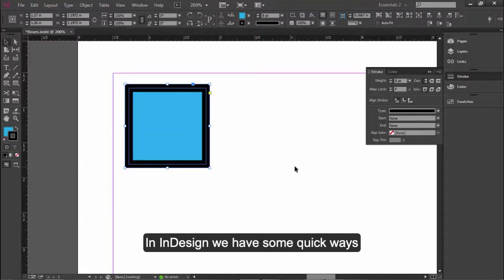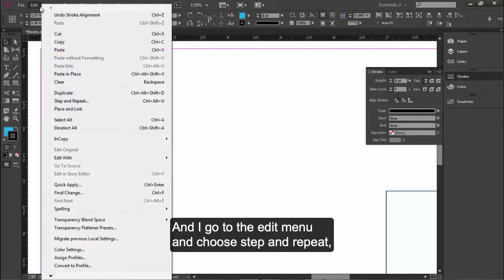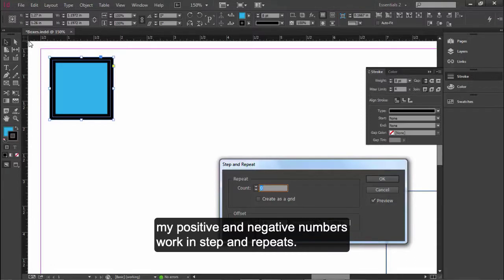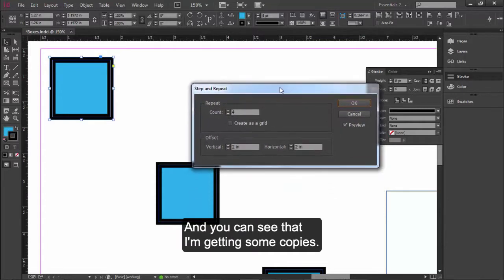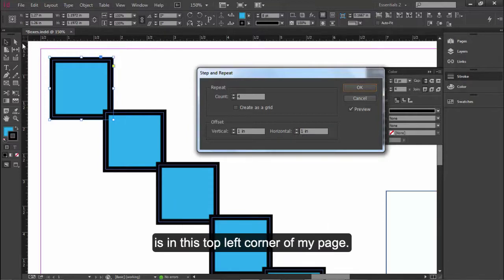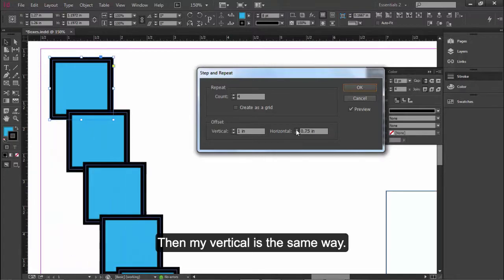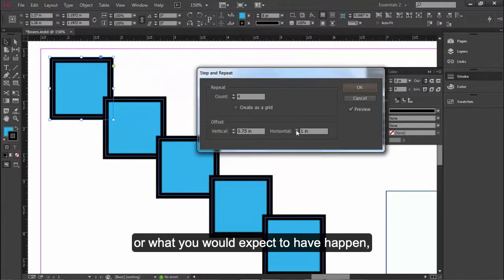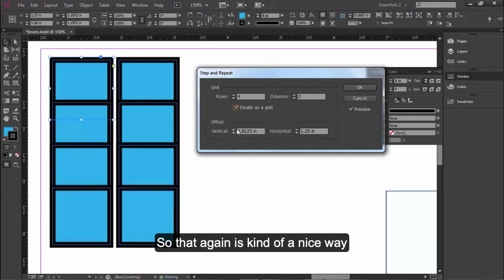Step and Repeat in InDesign cc